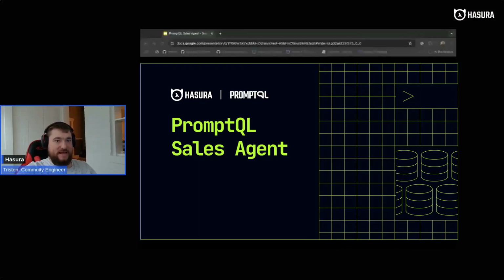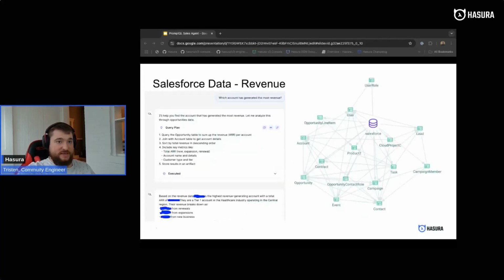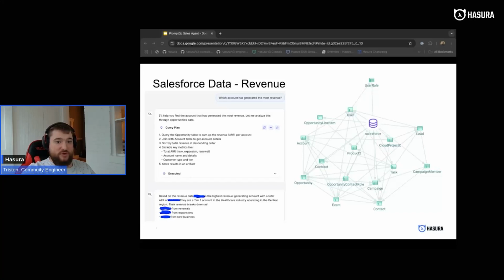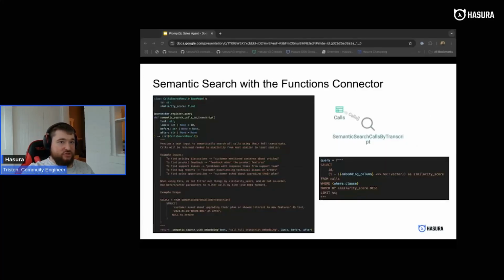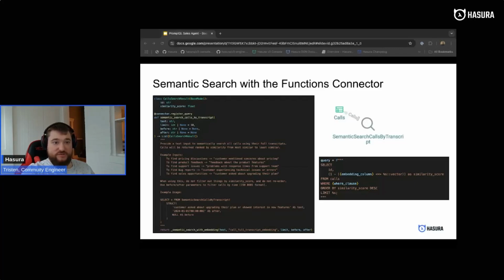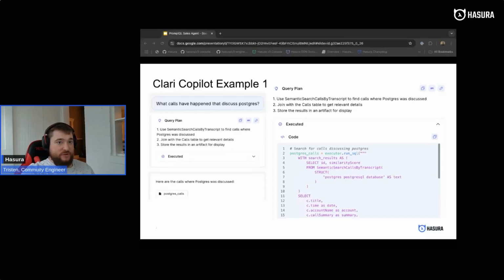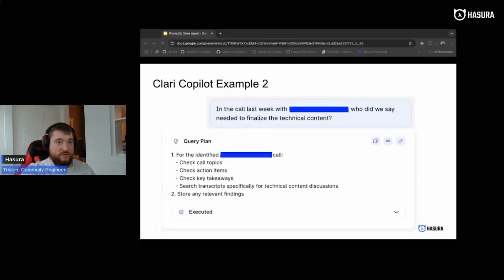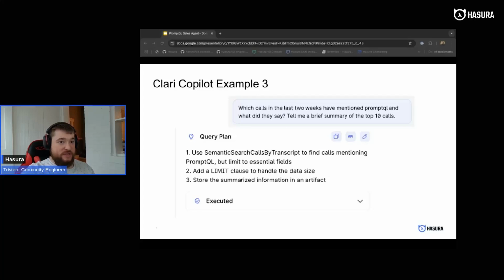PromptQL Sales Assistant for Salesforce and Clari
Learn how PromptQL seamlessly connects to Salesforce and Clari transcript data to deliver precise, repeatable sales insights. By orchestrating data flows across platforms, you’ll see how PromptQL ensures consistent analysis, delivering actionable information for more effective sales operations.

00:00 Intro
00:09 App Overview
00:42 Salesforce Data - Revenue
01:33 Salesforce Data - Opportunities
02:07 Semantic Search with the Functions Connector
03:04 Clari Copilot Example 1
03:32 Clari Copilot Example 2
03:59 Clari Copilot Example 3
04:54 Insights Exchange : )